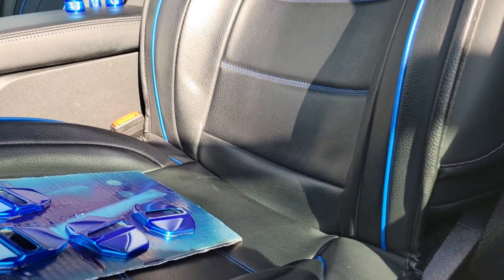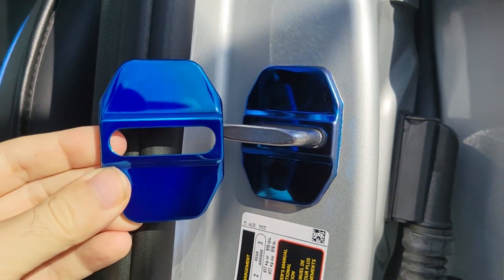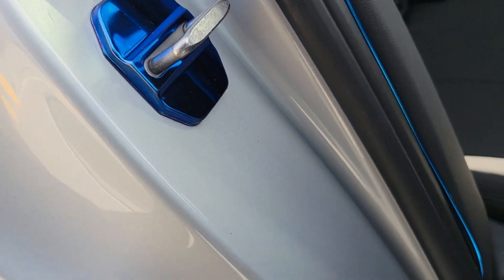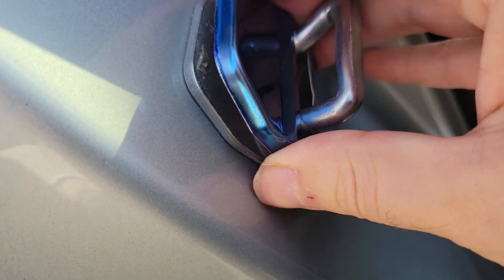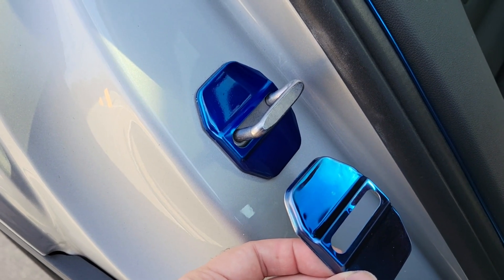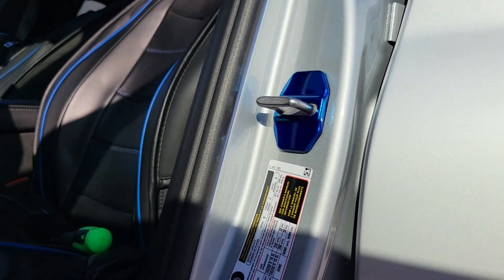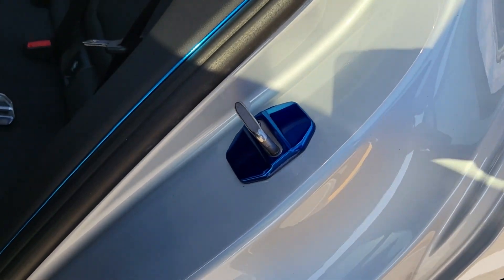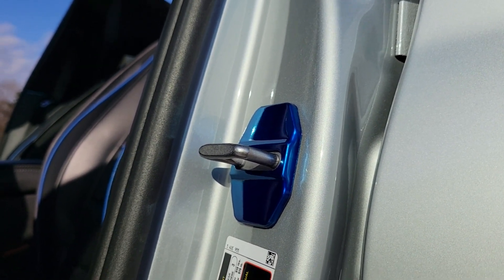Blue Door Jam Upgrade for a BMW X3